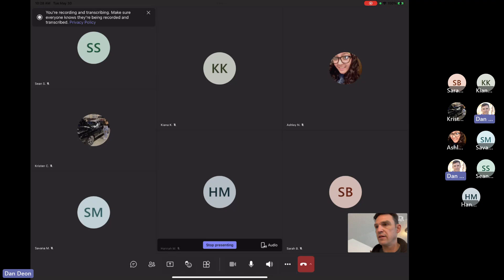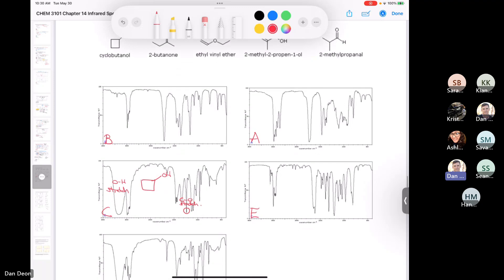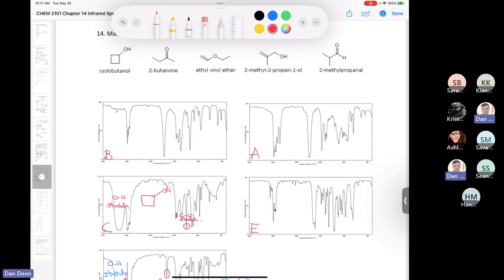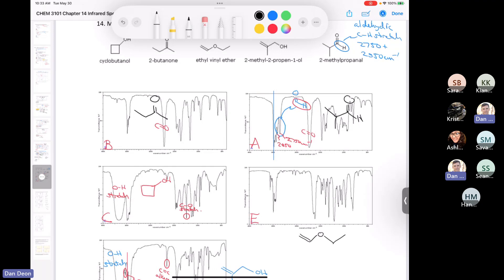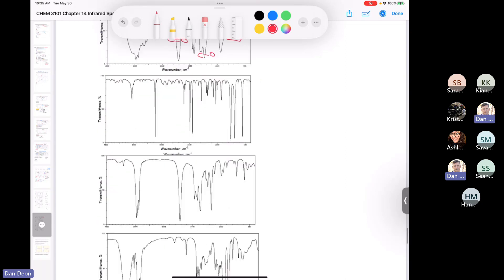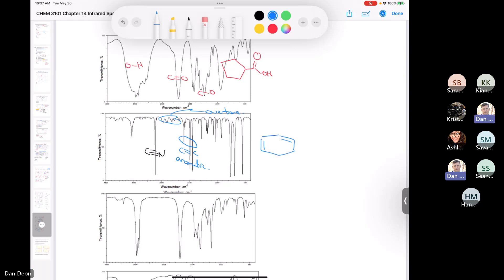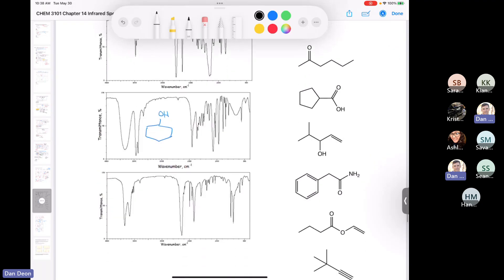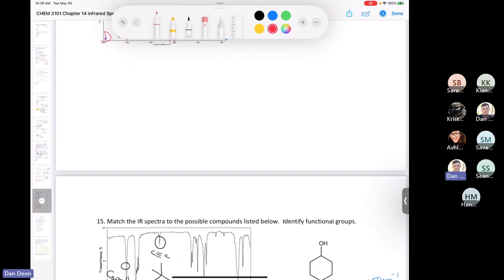CHEM 3101 Lecture May 30, 2023 Part 4